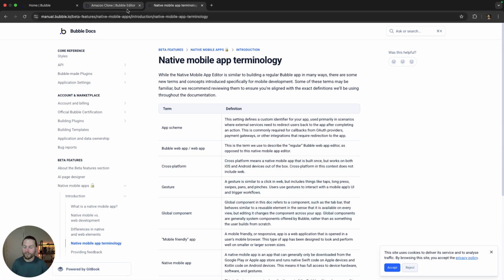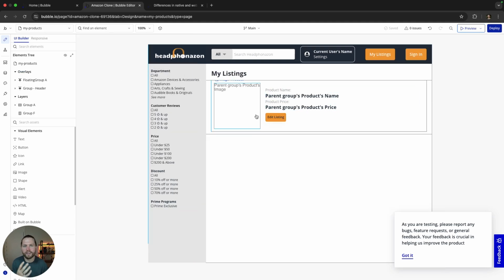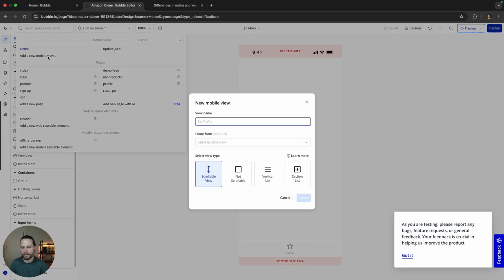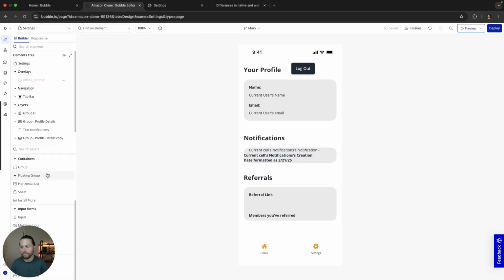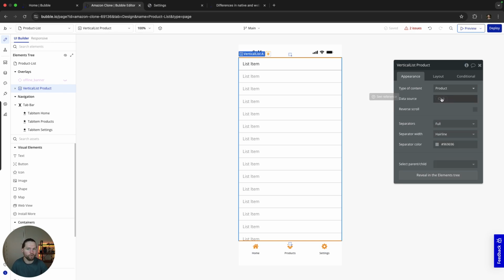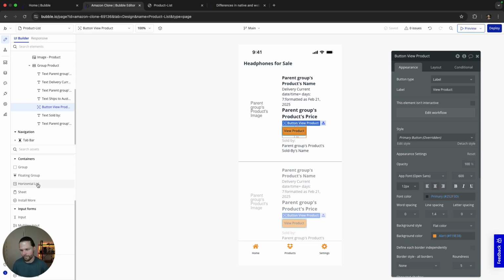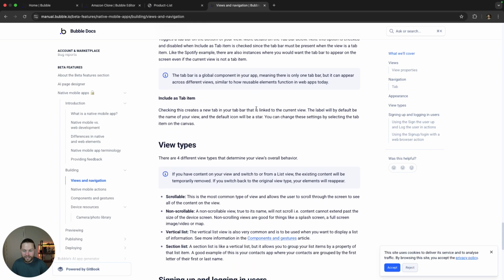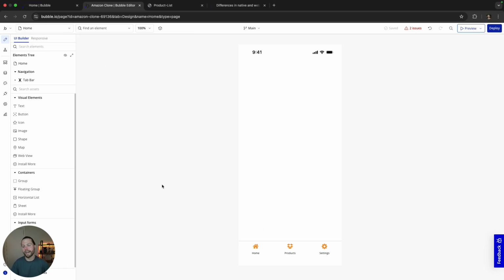Bubble’s Native Mobile App Builder (Complete Beta Walkthrough)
Don’t have access to Bubble’s native app builder? 🥲

In this video, we walk through everything you need to know about the exciting new feature. You’ll get a first-hand look at how to build mobile apps using the upgraded Bubble editor. This includes 👇

1. How to upgrade to the new editor
2. How to design mobile page views
3. How to display lists of items
4. Designing app sheets
5. Building workflows in the new editor
6. How to upload images from a mobile device
7. How to review the new Bubble documentation

⏱️ Timeline ⏱️
00:00 - Video overview
00:48 - Upgrading to the new editor
06:10 - Designing mobile page views
24:30 - Displaying lists
34:57 - Designing sheets
36:30 - Building workflows
38:58 - Uploading images
40:31 - Reviewing the Bubble documentation
48:51 - Additional insights